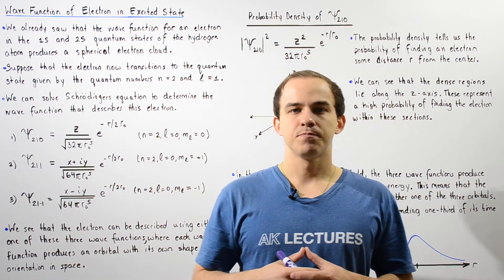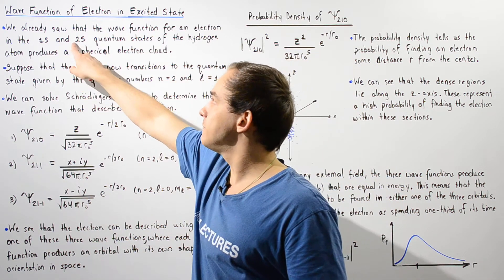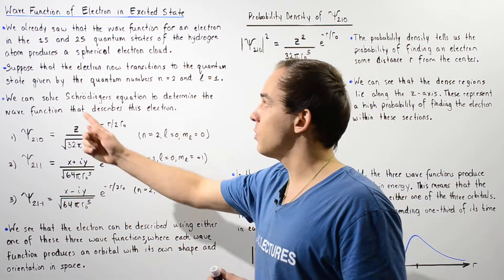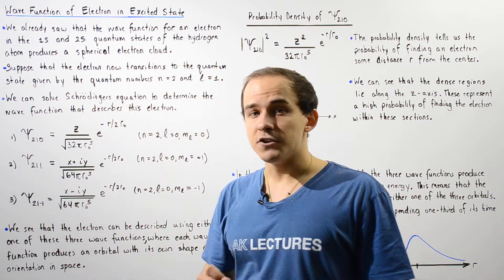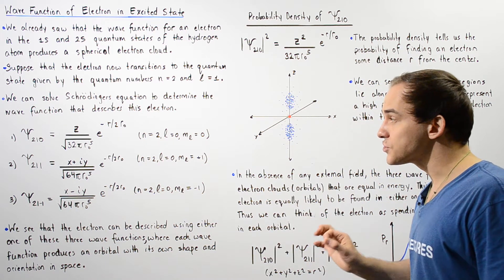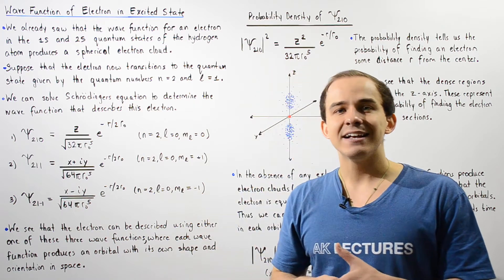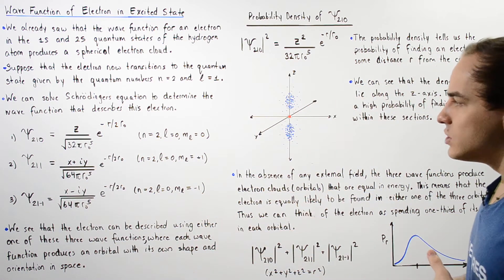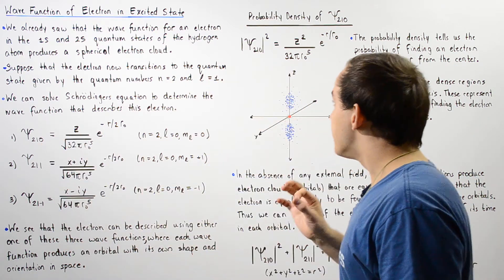Wave Functions of 2p Orbitals of Hydrogen Atom